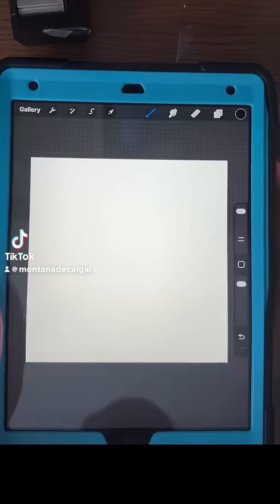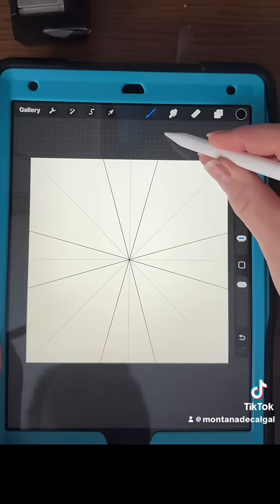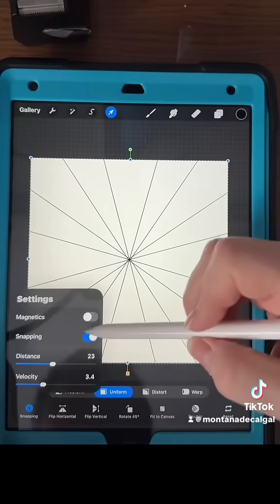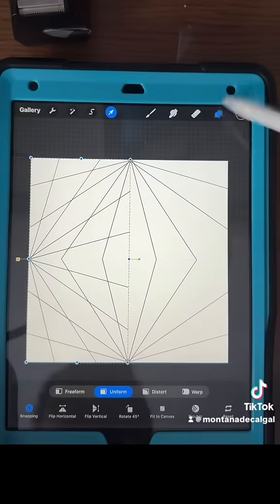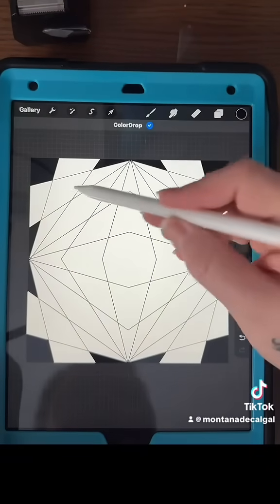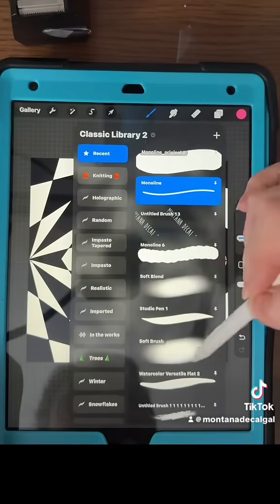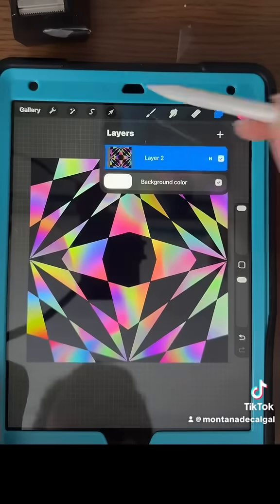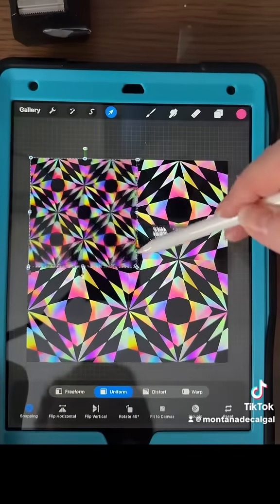Seamless patterns in procreate using symmetry tools ￼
In this Procreate tutorial, I’ll show you how to create a seamless repeating pattern using shapes made with Procreate’s symmetry tools. This method is beginner-friendly and perfect for creating balanced, professional patterns fast — no complicated drawing required.

In this video you’ll learn how to:
✨ Turn on and use Procreate’s Symmetry Guide
✨ Create clean, repeating shapes with symmetry tools
✨ Arrange shapes for a seamless pattern layout
✨ Test and fix your pattern for perfect repeats
✨ Use this method for surface design, stickers, and digital products

This technique is great for making patterns for Etsy listings, print-on-demand, digital papers, decals, and backgrounds.

If you want my HOLOGRAPHIC brushes, you can find them here for $4.50